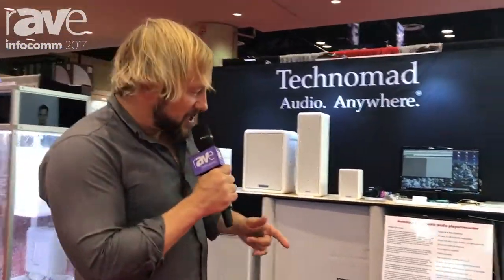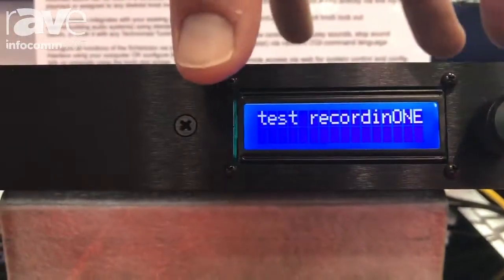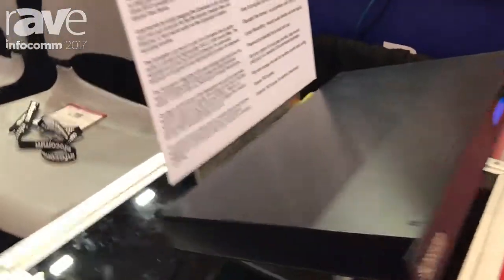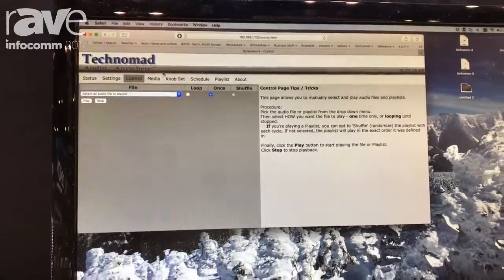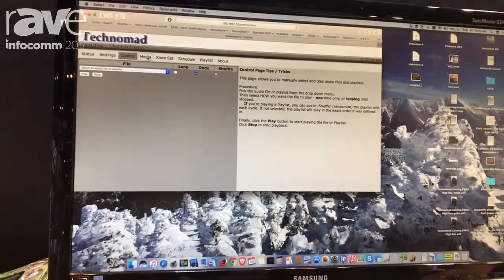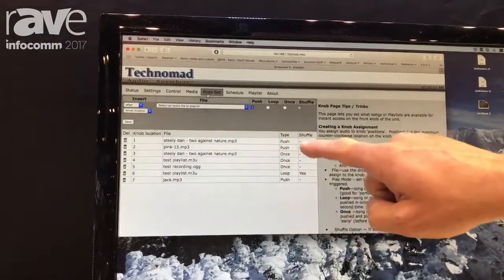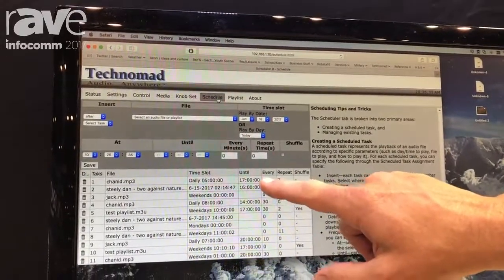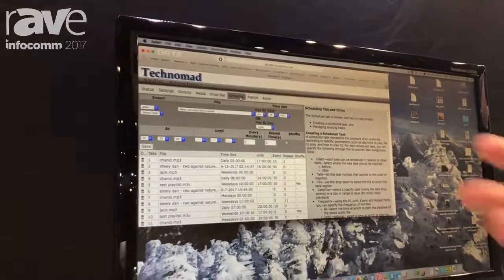InfoComm 2017: Technomad Launches Its Schedulon Message Repeater